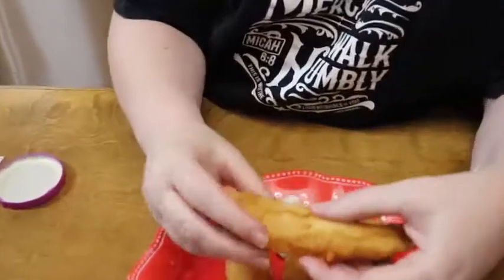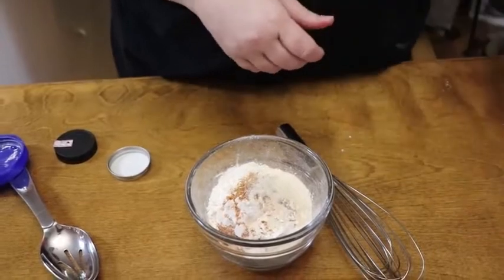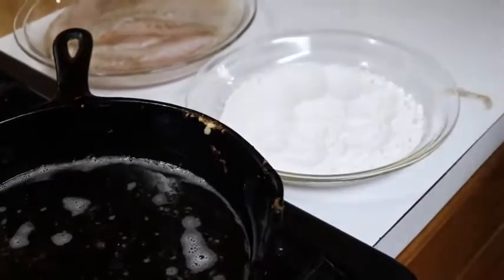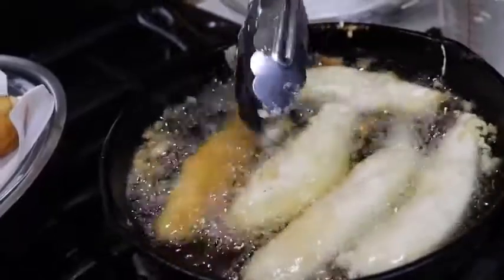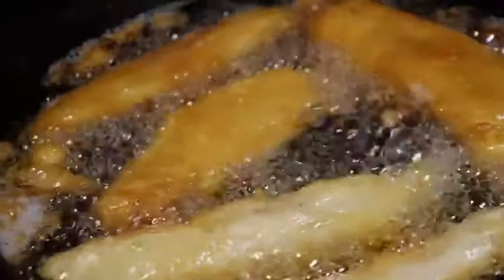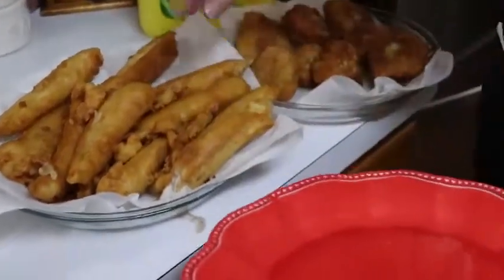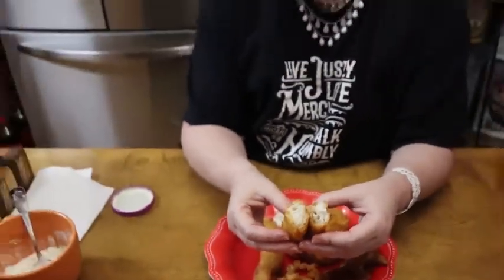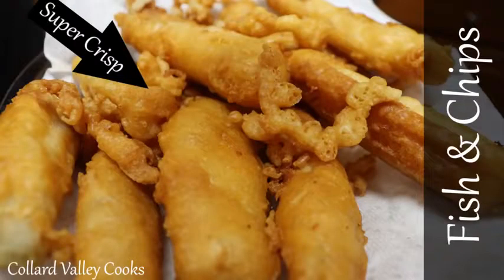Crunchy Cripsy Fish!!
I have made it so easy for you to learn how to cook as my granny and mama did with cooking tutorials for each and every recipe in our cookbooks.  You can see how to order these by visiting us on our website.  Oh and no difficulty to find or crazy ingredients! Just simple ingredients and really good food.
NOW FOR THIS FAMILY RECIPE:
Fish cut into 1" strips
1 1/2 cups self-rising flour
1/4 cup corn starch
1 tsp. onion powder
1/2 tsp. garlic powder
1/2 tsp. cayenne pepper
1/2 cup water
1/2 cup milk
If you have a 4 cup measuring cup use it to mix the batter in. Mix the above ingredients with a wire whisk and set aside. Cut fish into 1" strips and lightly dredge in flour. Preheat a skillet and then put in 1" oil. Put a little batter into the skillet and once it sizzles and floats you can drop the fish. Keep the oil at a medium temperature. Dip fish into batter and place in skillet. Turn in two minutes and cook on the other side for another 2 minutes. The batter will be golden. Put fish on a plate lined with paper towels. Use the extra batter to make crunchies to serve with the fish. Enjoy.